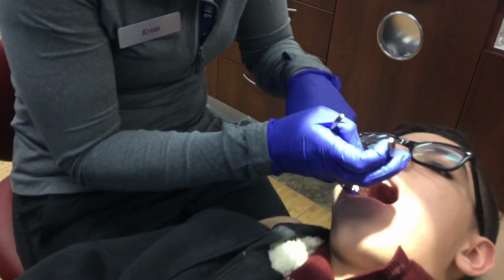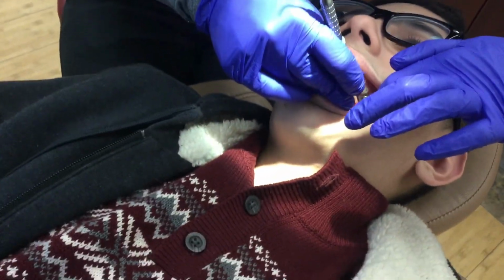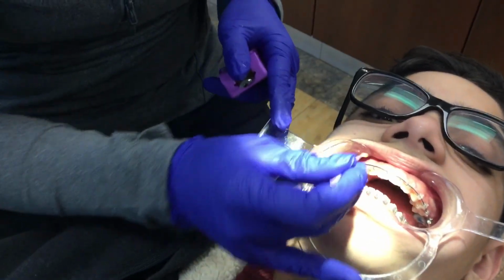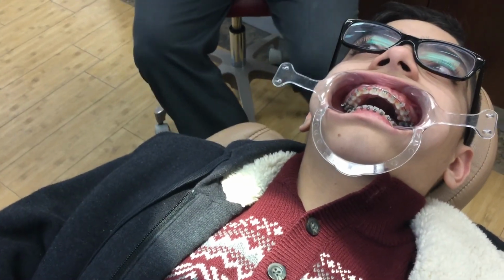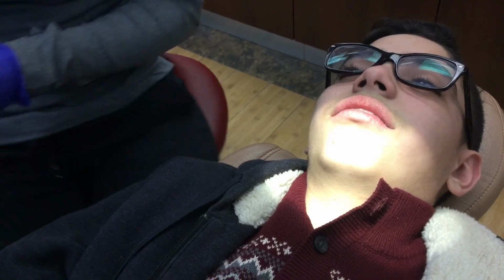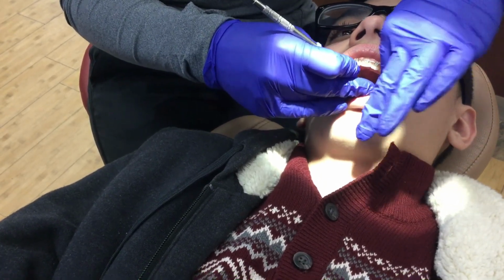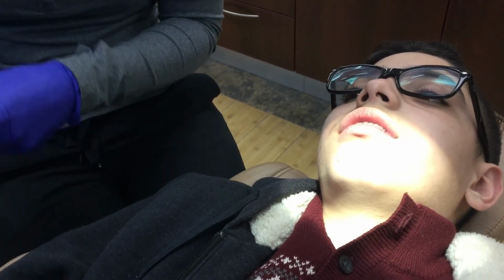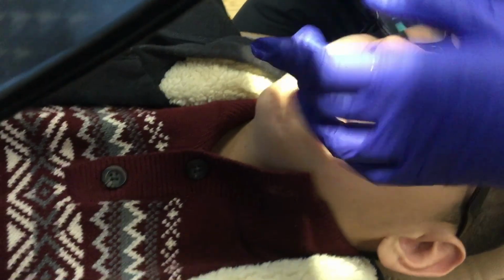BRACES VLOG #4: UPDATE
Hey guys it's Eric here once again!
In this video you go along with me to my dentist appointment where I get a checkup!